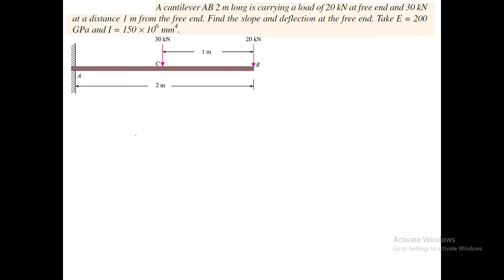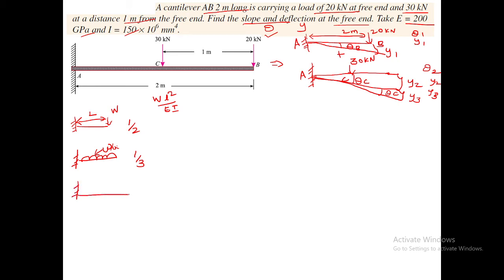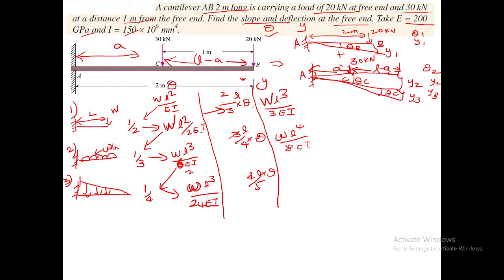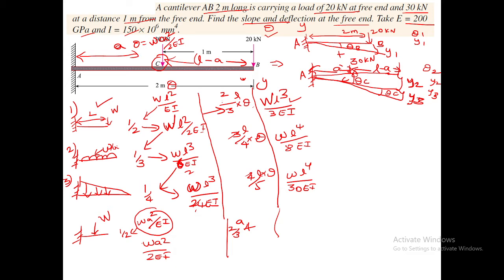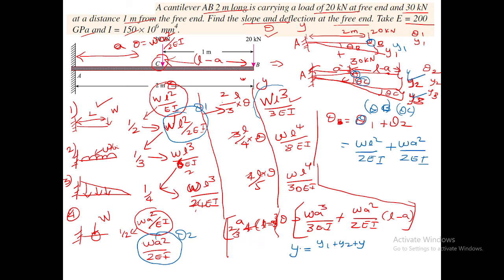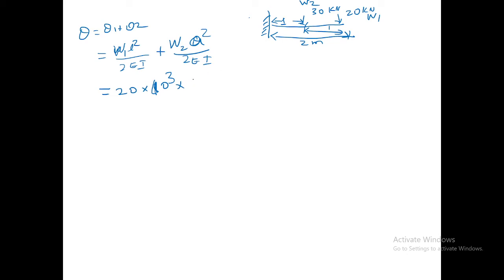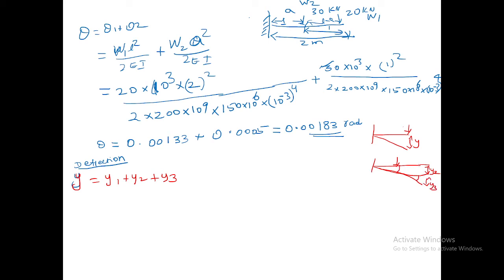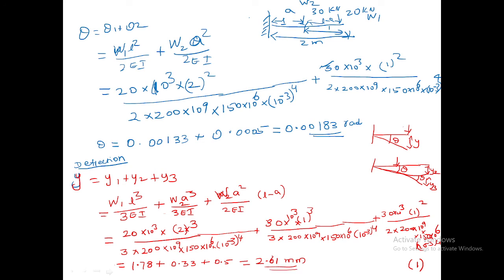GATE Cantilever Beam Problems Shortcut Strength of Materials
Cantilever Beam Problems Shortcut Strength of Materials